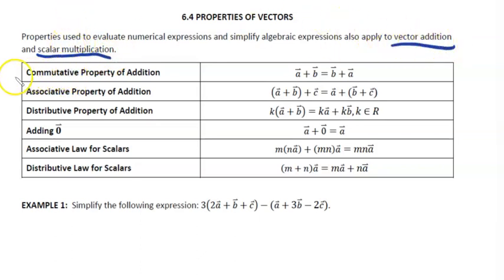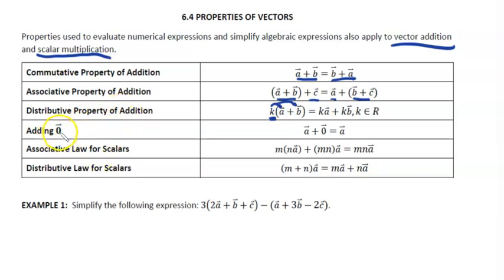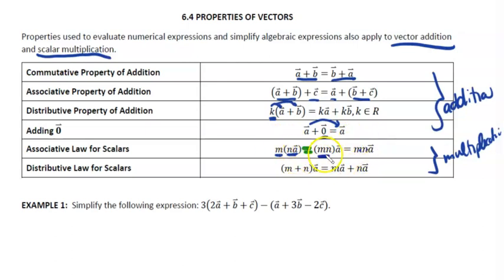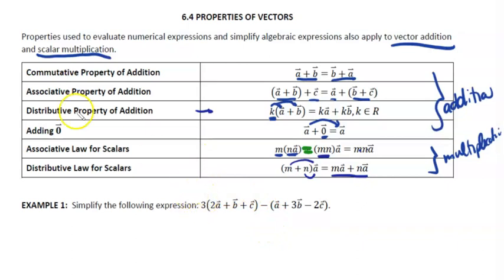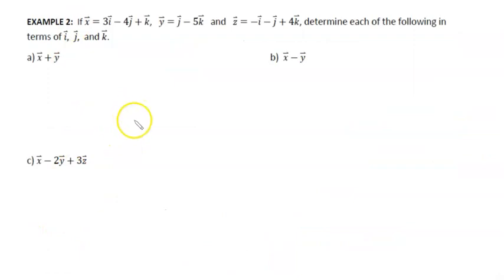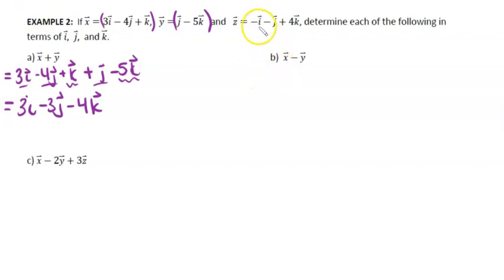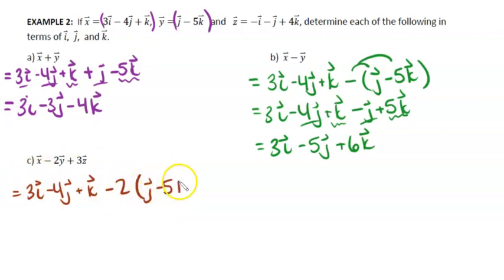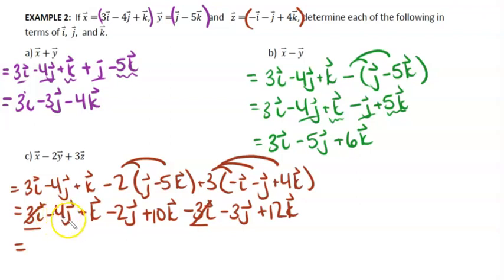MCV4U 6.4 Properties of Vectors